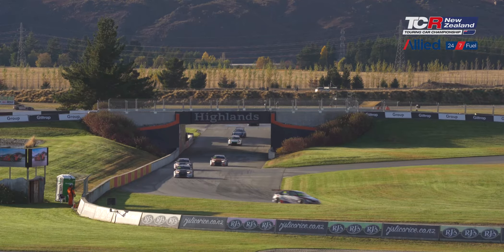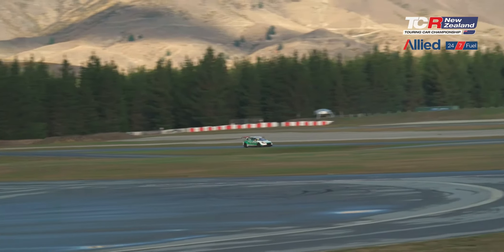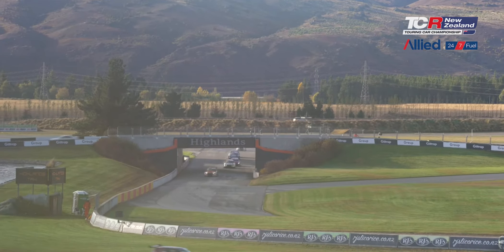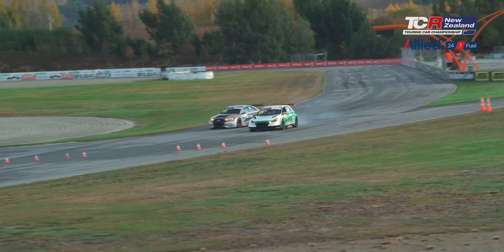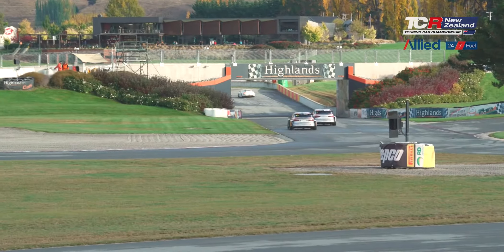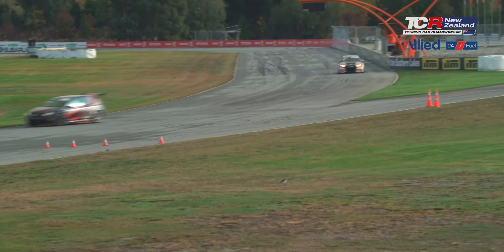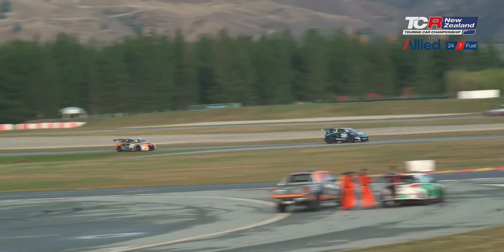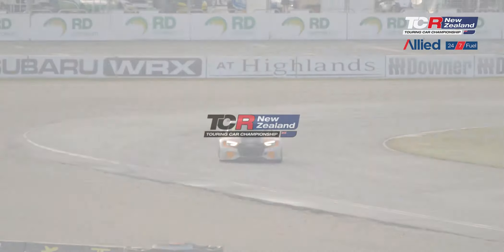Race 1 Highlights | TCR NZ 2021